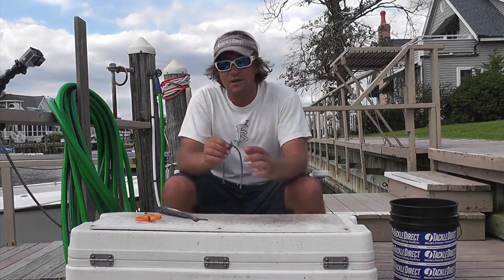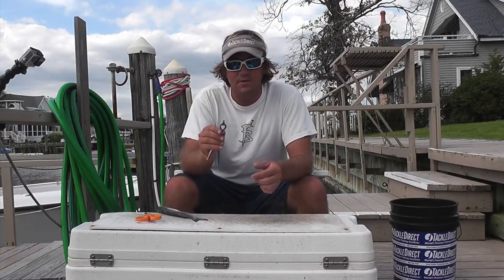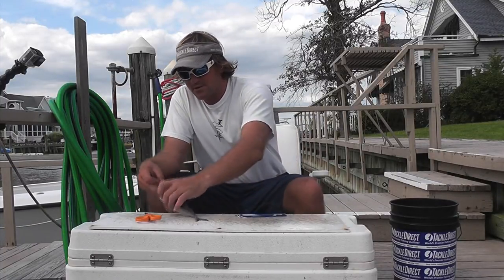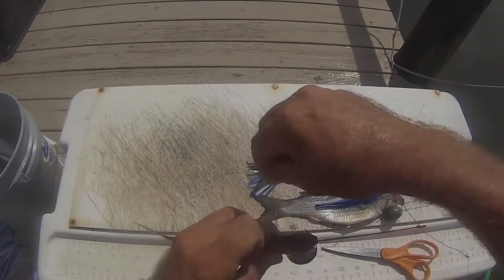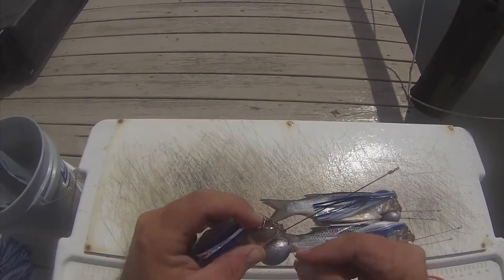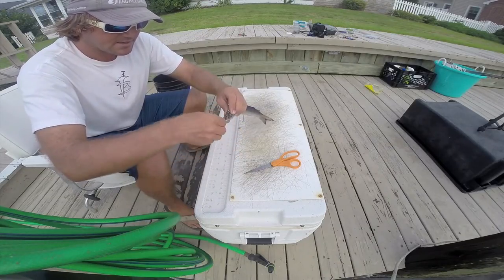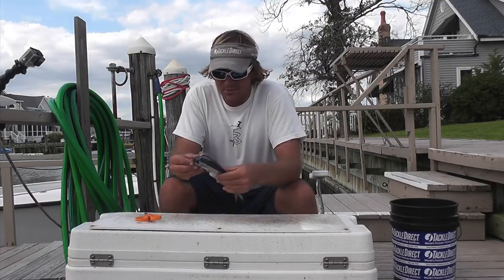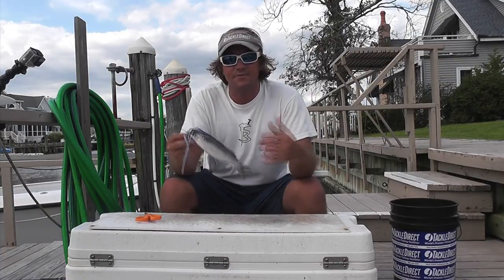How To Rig the DownSea Party Hats/Skirts with Dredge Mullets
(Captain Ricky Wheeler's Fishing Charter Company)

This is a great How To Video on hot to rig the latest products from Fish DownSea (the Party Hat and Party Skirt) for your mullet dredge.  The Fish DownSea Party Hats and Party Skirts are a great and inexpensive way to skirt your dredge mullets and add color and flash to your dredge. Captain Ricky Wheeler shows you two ways to rig the party hats/skirts on mullets so you can pull a dredge full of skirted mullets on your next trip.

Follow on Instagram:  @CaptainRickyWheeler